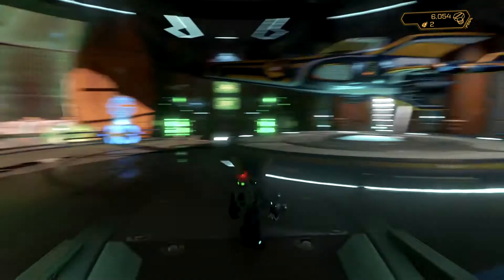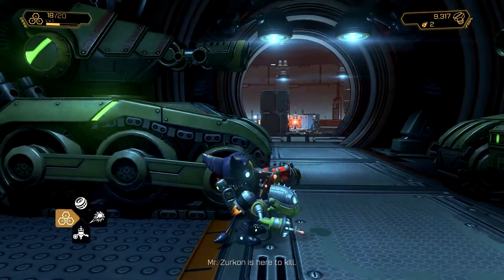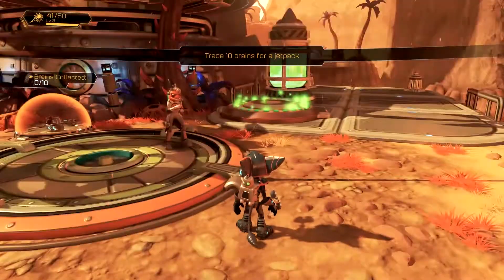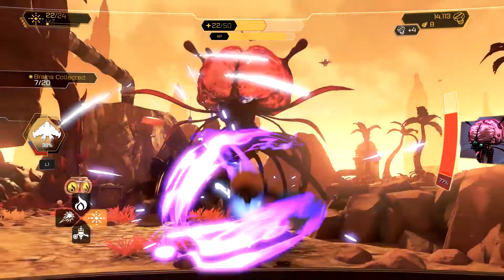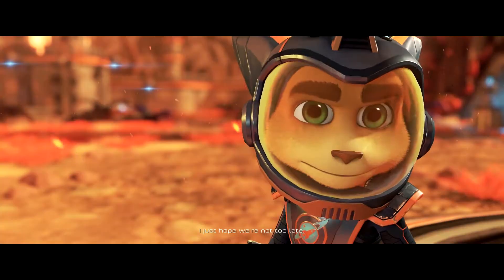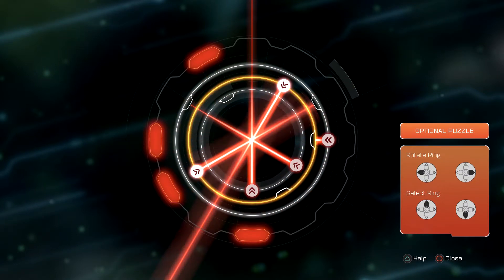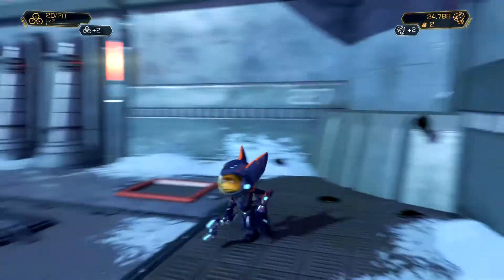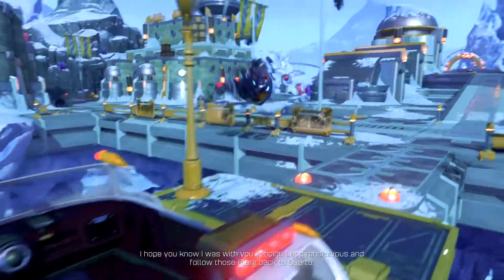New Jetpack! Let's Play Ratchet and Clank 2016 Part 4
We get a new jetpack upgrade for our main man clank, as well as help the galactic rangers save a planet!

We start on our journey with a Lombax named Ratchet and a robot named Clank as they search for Captain Qwark and the Galactic Rangers to deliver information about a devious plan that will doom the galaxy.